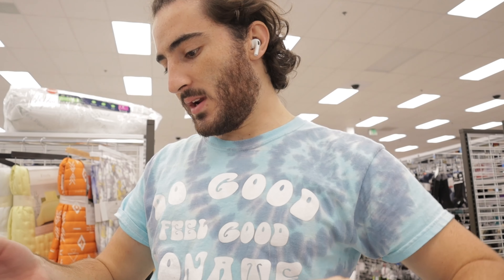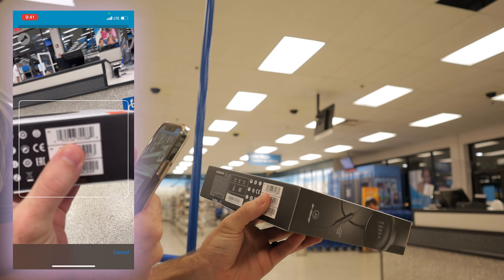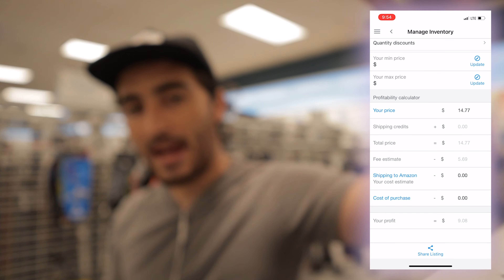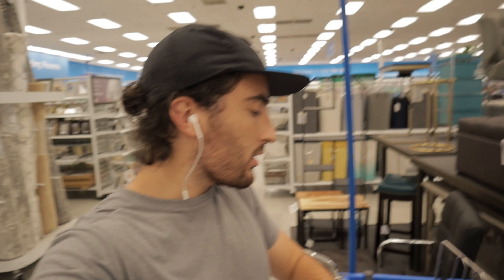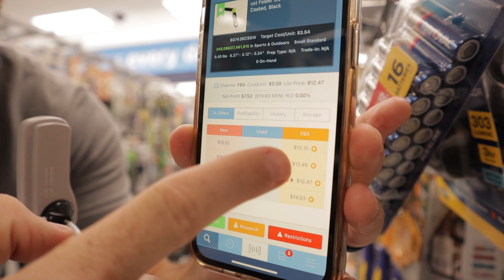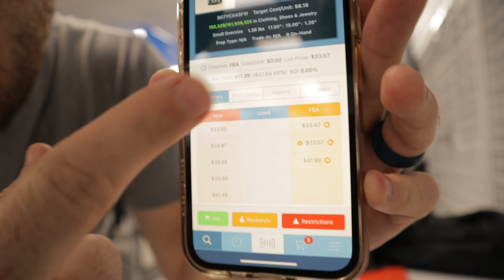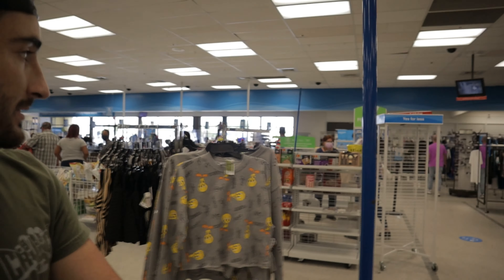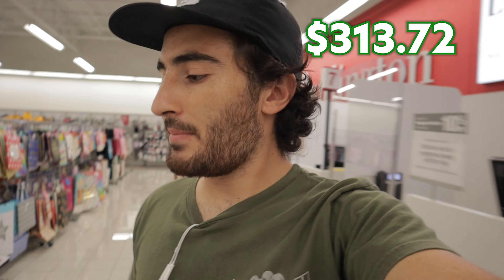What They Don't Tell You About Retail Arbitrage Sourcing...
Buying things through retail arbitrage for Amazon FBA and Ebay can be amazing! I've had many trips where I'll spend my budget a full day before I think I will. But this week, I had to make returns because of bad buying decisions and still couldn't find nearly as much inventory as I would have liked. Reselling can be GREAT, but this is the truth about some of the less fun parts.

🔹Bluetooth Scanner🔹 (To Source Faster)
🔸Product Labels🔸 (1” x 2”, 13000 labels)
🔹Thermal Printer [Rollo]🔹
🔸Shipping Labels🔸 (4”x6”)
🔹Label Holder🔹 (Need for roll labels and Rollo)
🔸Poly Bags🔸
🔹Heat Gun 🔹
🔸Scotty Peeler🔸
🔹Goo Gone🔹
🔸Packing Tape🔸Best I’ve Used
🔹Shipping Scale🔹
🔸Clear Product Stickers🔸

🔹My Camera🔹 (BEST to get started [besides your phone])
🔸Microphone🔸 (2 in 1, front mic and back mic)
🔹My Bendy Tripod🔹
🔸M1 MacBook Air🔸(Best Value Laptop for Content Creating)
🔹My Keyboard🔹 (Logitech MX Keys)
🔸My Mouse🔸 (Logitech Master 3)

Chapters:
0:00 - I realized I needed to return a lot of stuff for ebay, so let’s go source for Amazon FBA
0:29 - Burlington 1
1:08 - How I got Ungated in Under Armor (& Reebok)
2:18 - I suck at sourcing at Burlington
2:43 - Ross 1
3:37 - Ross 2
4:48 - How I Decide What Shoes to Buy for Ebay (and a cool ebay trick)
6:49 - How to use Scoutify2 to see if you should replenish your inventory
8:59 - Deciding which stores to go to for the rest of the night
9:32 - Ross 3
10:01 - Which track shoes sell on Ebay?
10:33 - Why I’m scared to buy SOO much Under Armour inventory
11:53 - How to see how long your item will be profitable in Scoutify2
13:19 - Ross 4
14:04 - Example of item that I repriced too hard
14:35 - Scanning Athletic gear and socks (BOLO)
15:24 - DON’T Buy These if You don’t want an IP Claim (and why)
17:17 - Trying to Scan EVERY Backpack at Ross (Are any profitable?)
20:09 - Sometimes Reselling isn’t great
20:31 - Ross 5 (the next day)
21:16 - Ross 6
21:39 - Burlington 2
22:11 - Why you need to give them your phone number every time you buy something at Burlington
22:47 - Ross 7
23:08 - Burlington 3 - Finding something in the kitchen section
24:29 - Where are we going to journey together next?